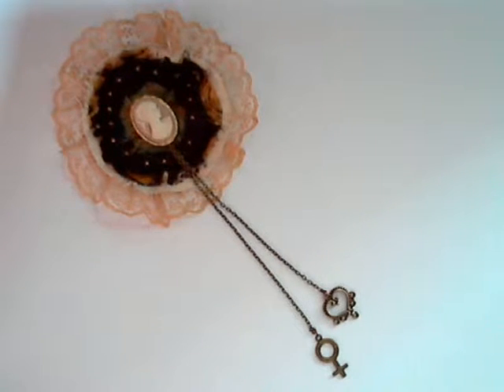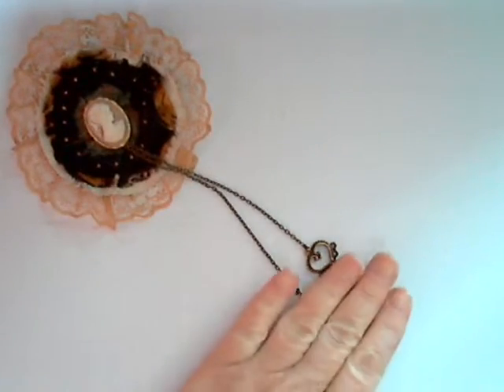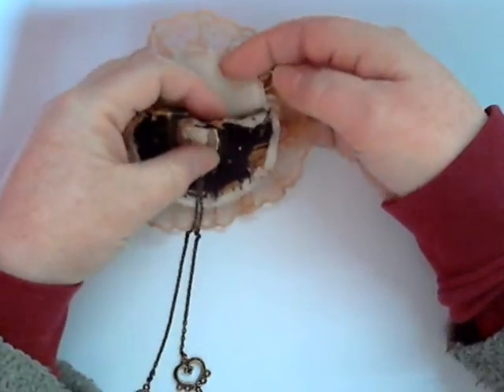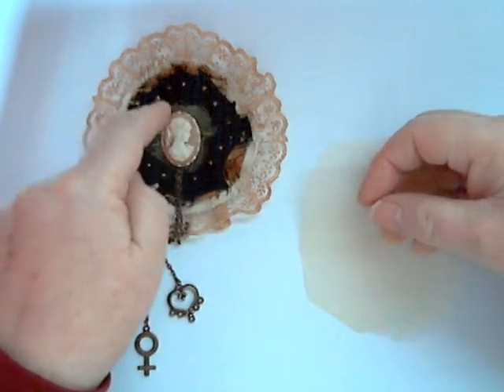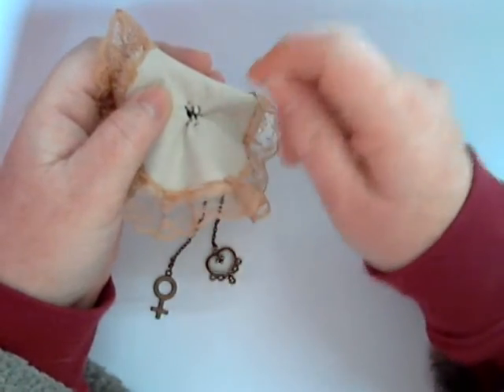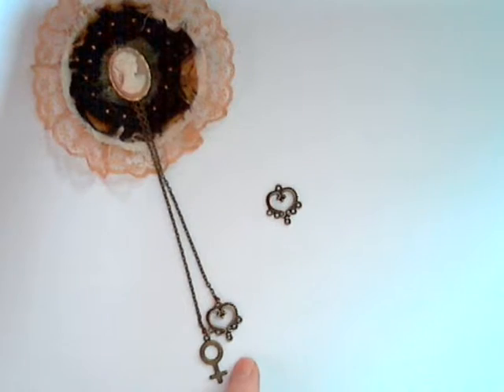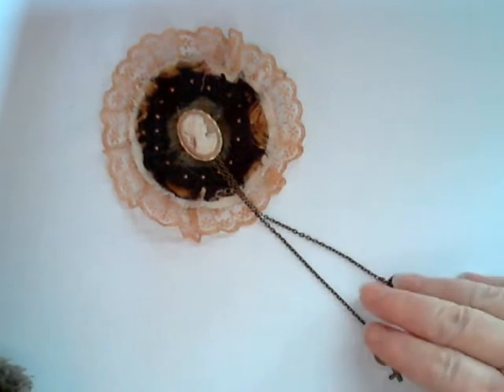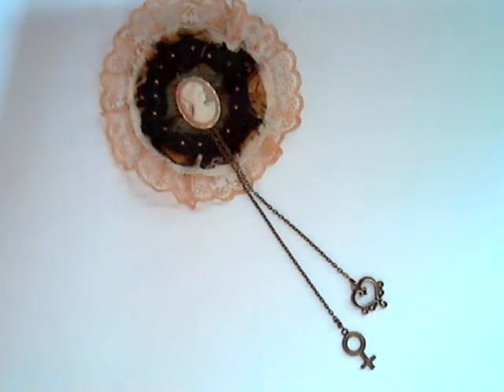How to Make a Fabric Corsage Steampunk Style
Welcome to my craft channel  Indigosprites.
This category of videos is all about fabric craft and the link above will take you to 2 beautiful free cross stitch patterns courtesy of Karen Creftor.